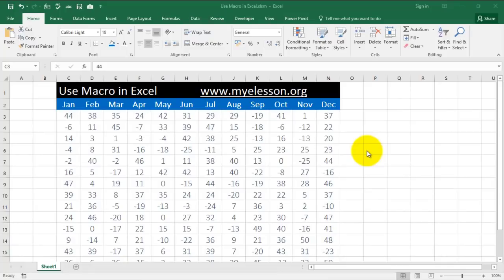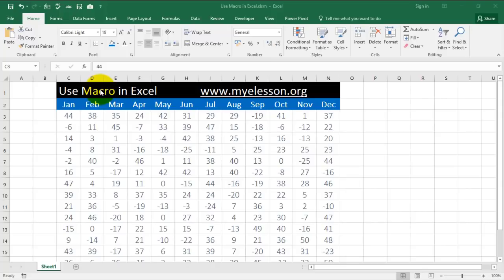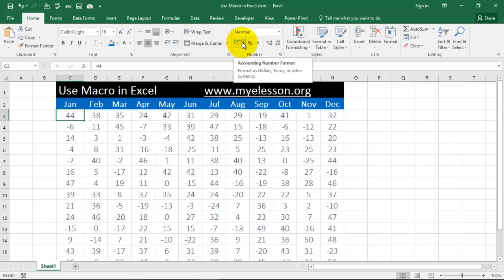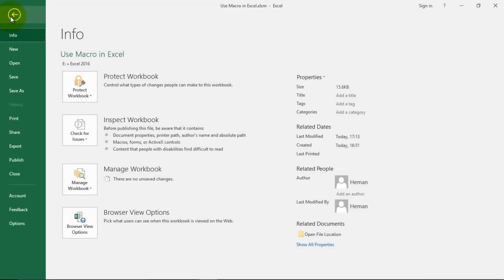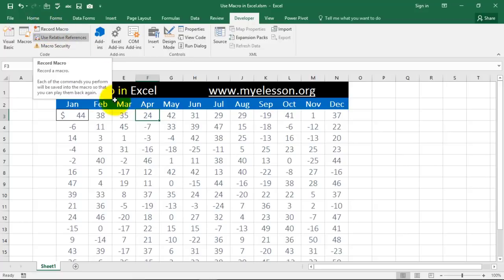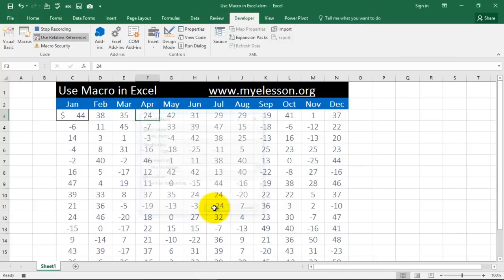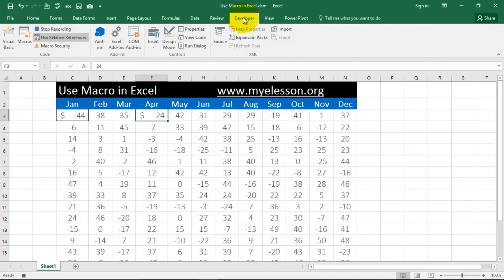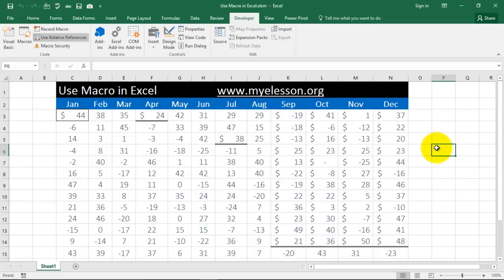Macro in Excel for Beginners ☑️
Macro in Excel is very useful, in this video you will understand macro in detail, so let's learn how to use macros in excel 2007 with example
Quick start: Create a macro
Applies To: Excel 2016 Excel 2013 Excel 2010 Excel 2016 for Mac
If you have tasks in Microsoft Excel that you do repeatedly, you can record a macro to automate those tasks. A macro is an action or a set of actions that you can run as many times as you want. When you create a macro, you are recording your mouse clicks and keystrokes. After you create a macro, you can edit it to make minor changes to the way it works.

Suppose that every month, you create a report for your accounting manager. You want to format the names of the customers with overdue accounts in red, and also apply bold formatting. You can create and then run a macro that quickly applies these formatting changes to the cells you select.